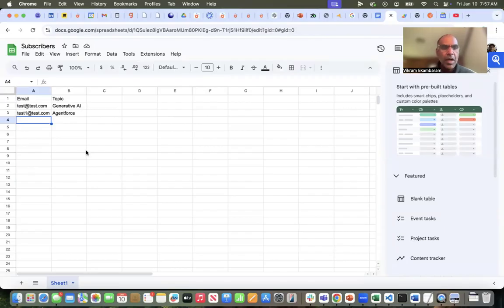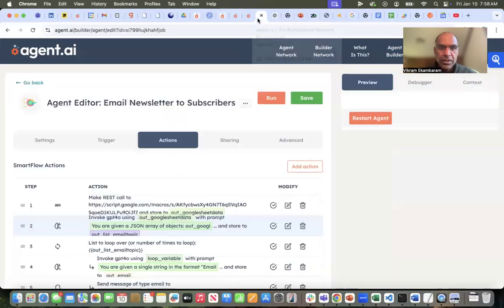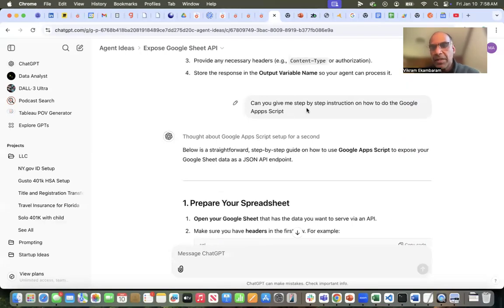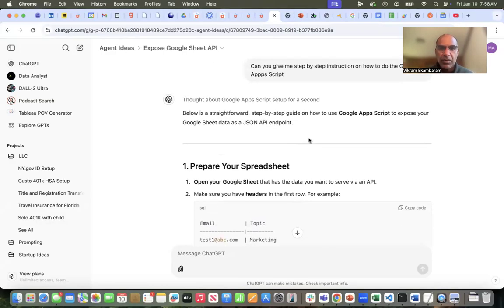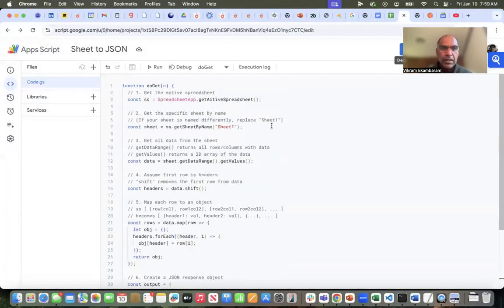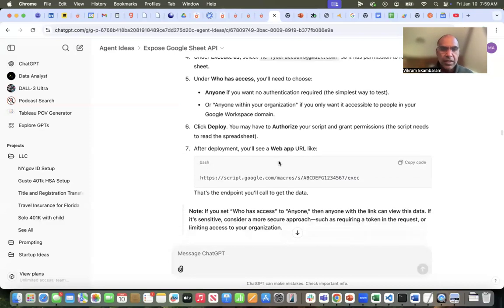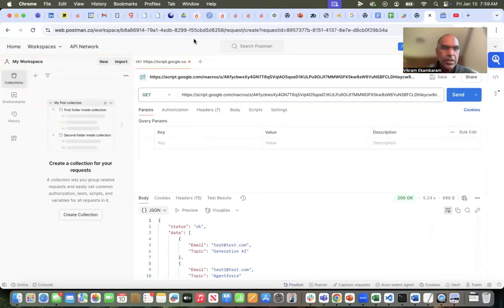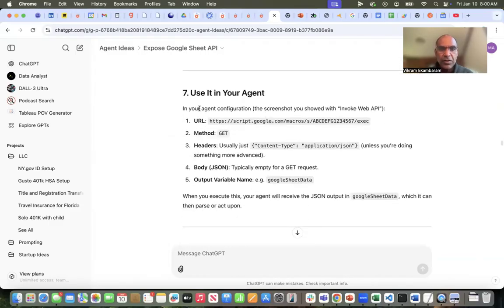How to Connect Google Sheets with Agent.ai | Complete Integration Tutorial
Learn how to seamlessly integrate Google Sheets with Agent.ai in this comprehensive tutorial. Follow along as we demonstrate how to convert your Google Sheet into a web API using Google Apps Script, test it with Postman, and successfully connect it to Agent.ai. Perfect for developers and automation enthusiasts looking to enhance their workflow by accessing spreadsheet data directly through Agent.ai. Whether you're managing subscriber lists or automating data processes, this step-by-step guide makes integration simple.